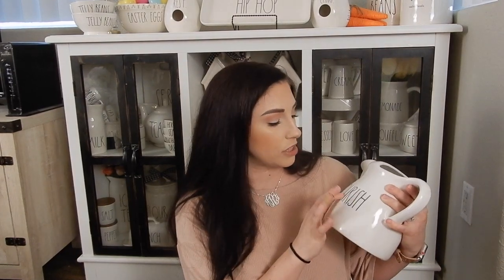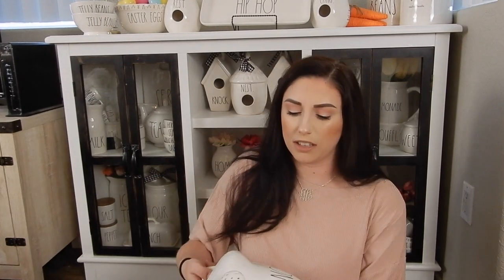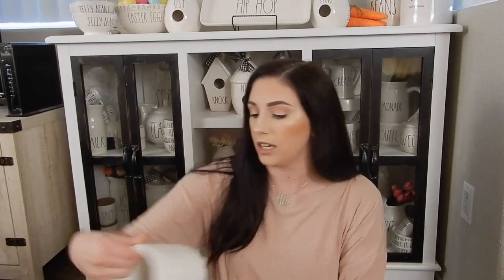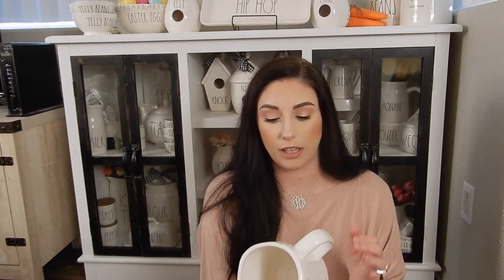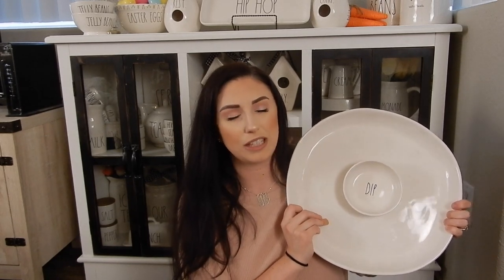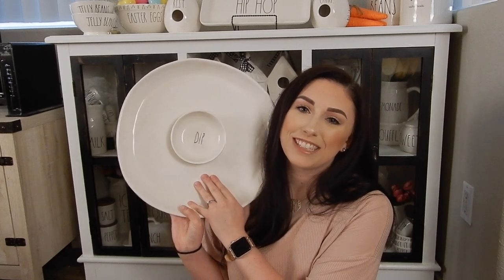RAE DUNN HAUL! | FB Purge Buys!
OPEN ME!

Hi everyone, we’re Connor and Amanda. Connor is from Maui, Hawaii and and Amanda is from Rochester, NY. We met in Las Vegas, which is where we currently live with our dog Ollie. On our channel, we will be uploading lifestyle vlogs, hauls, Q&As and challenges.

Camera Used:
Nikon Coolpix A900